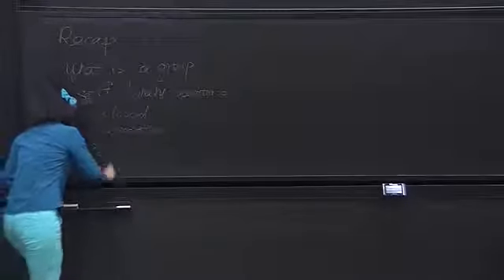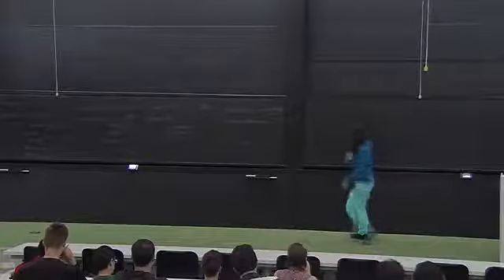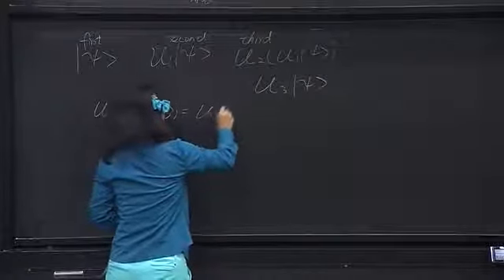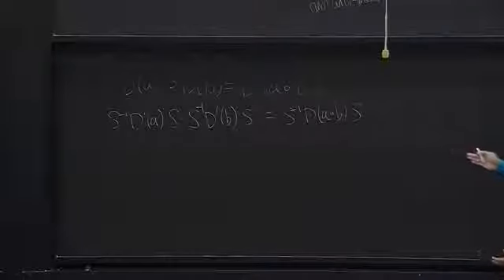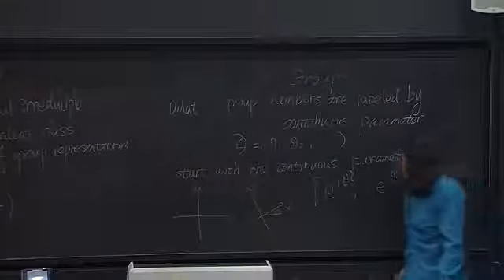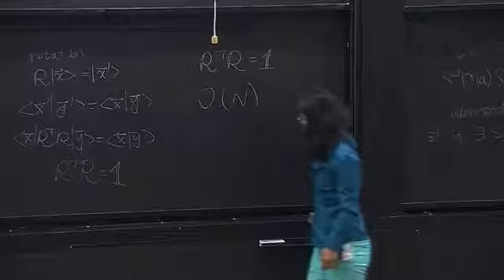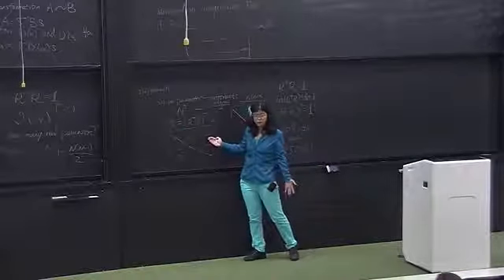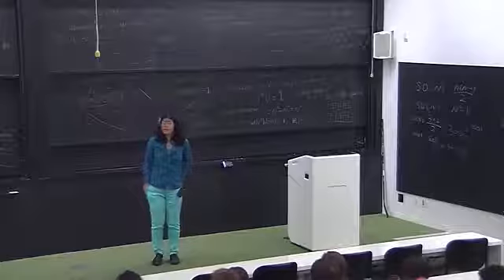Lie Groups and Lie Algebras | Lecture 2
This is NOT my video! All rights, credit, etc. go to the Perimeter Institute, which can be found at the website linked to below) would be a nice addition.